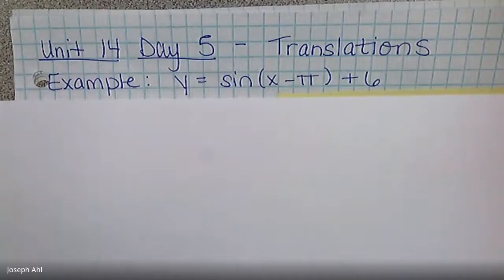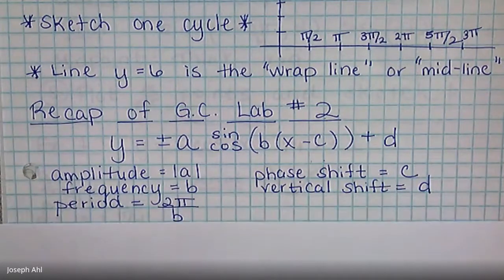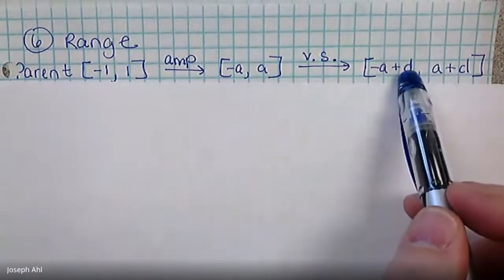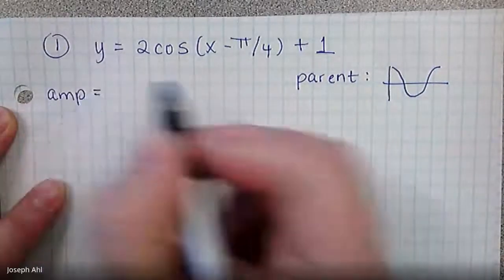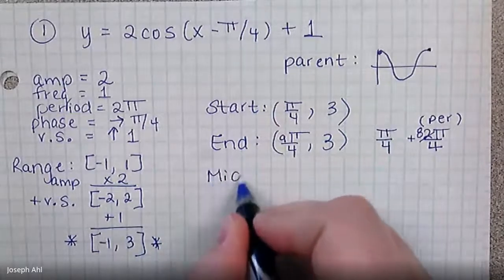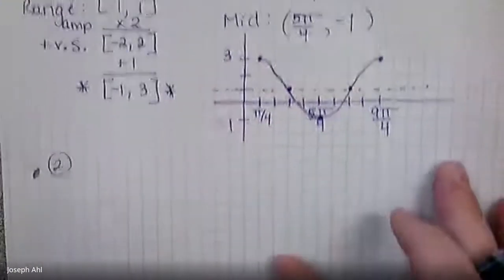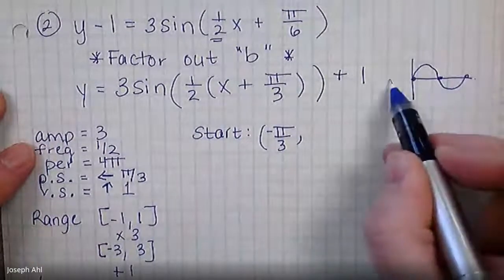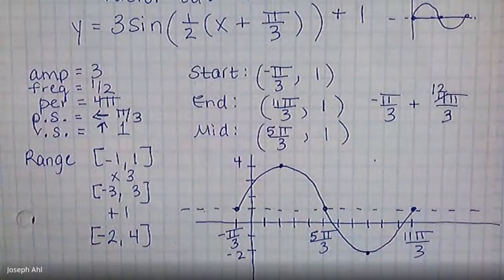Unit 14 - Day 5 (A2H)